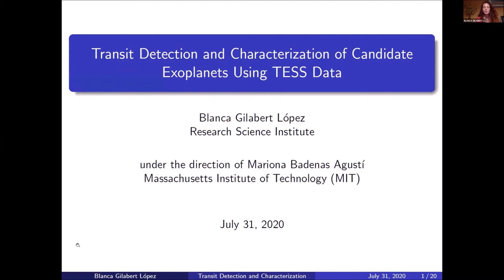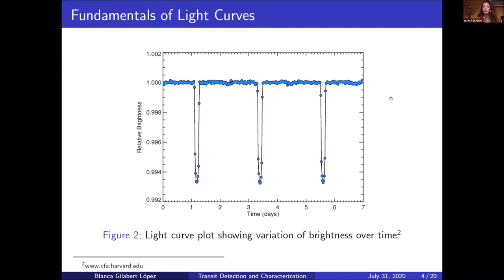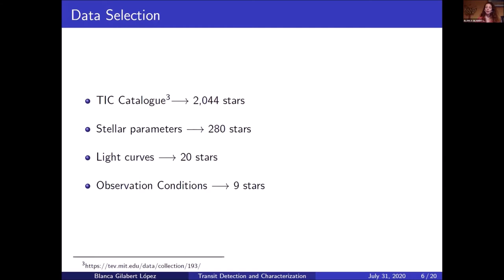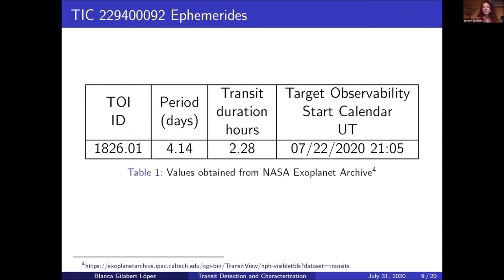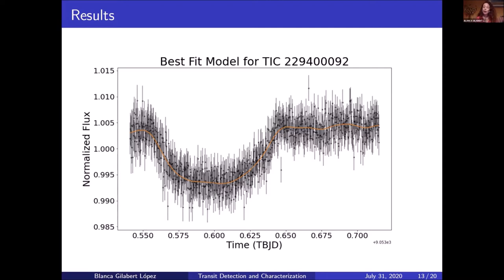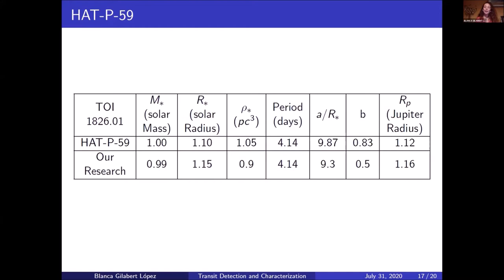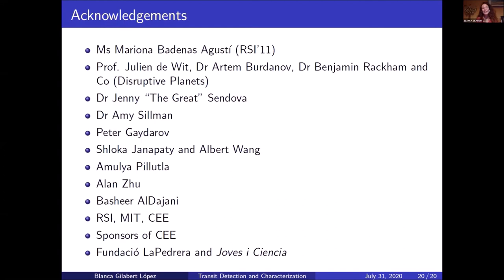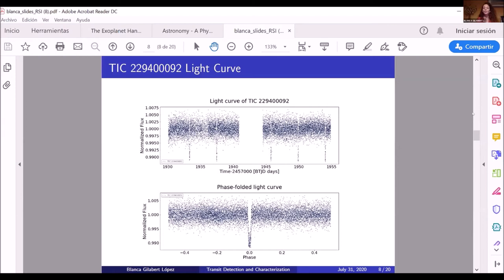RSI Presentation by Blanca Gilabert López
This is the presentation by Blanca Gilabert López at the 2020 Research Science Institute on July 31, 2020. It is titled "Transit Detection and Characterization of Candidate Exoplanets Using TESS Data."
Mentor: Ms. Mariona Badenas Agustí - MIT